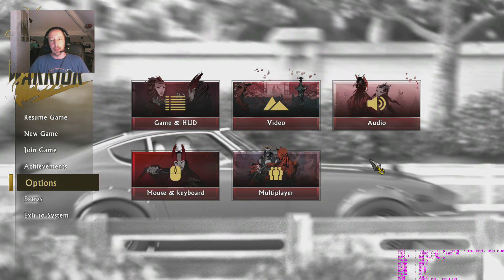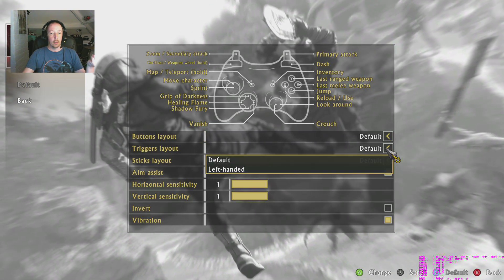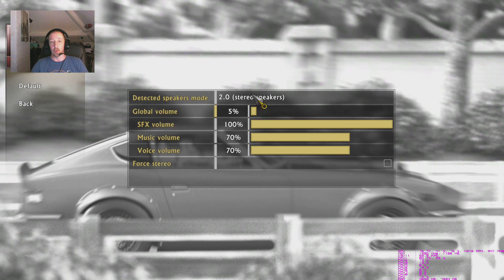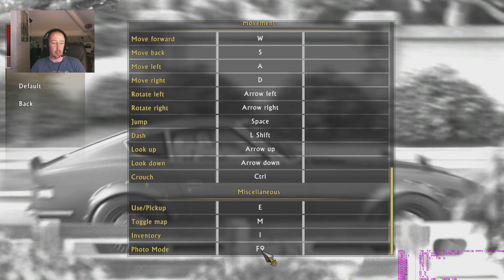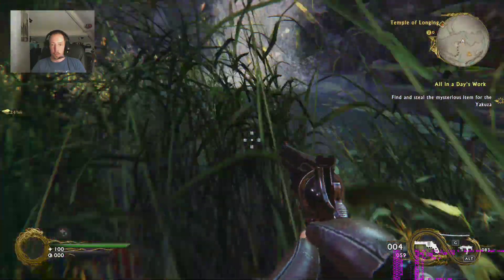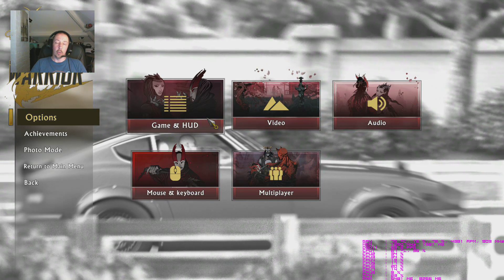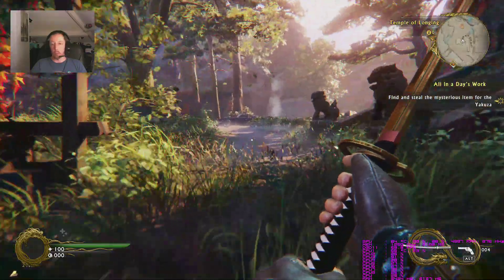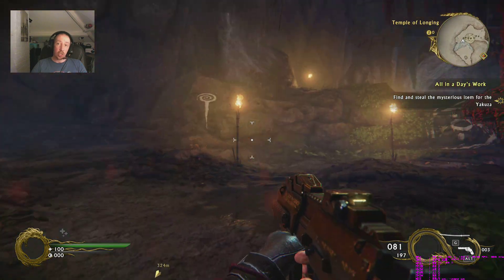Shadow Warrior 2 PC,all options/settings & in depth look at graphics.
In this video I aim to show all the options for sound,video,controller and photo mode.
All graphics presets tested with the aid of MSi on screen display to monitor vram,fps,cpu & memory usage.
Any questions or requests please drop them in the comments section.